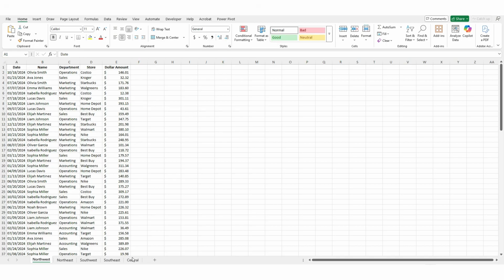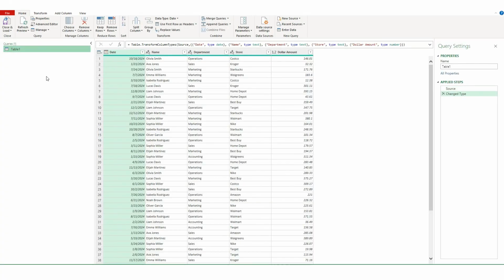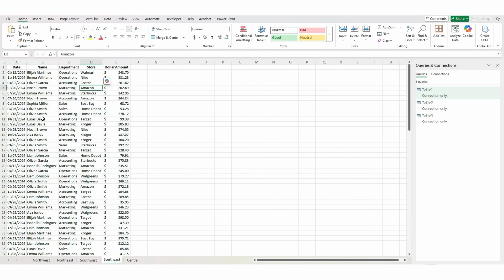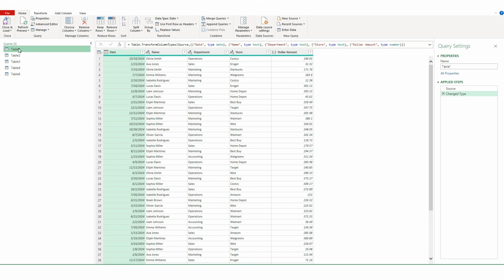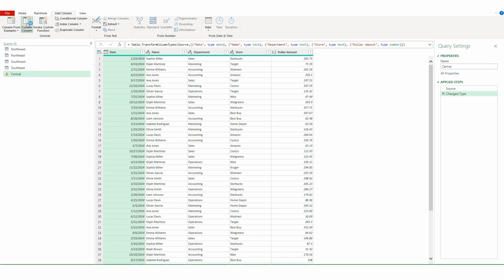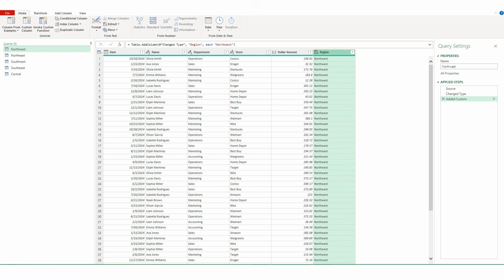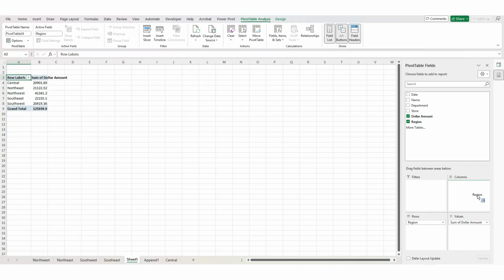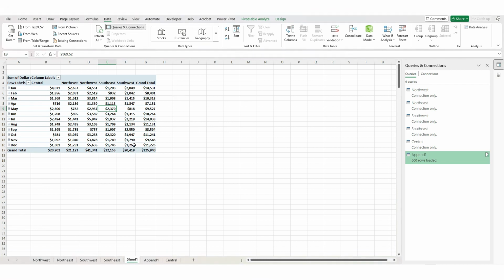How to Create a Pivot Table From Multiple Sheets in Excel